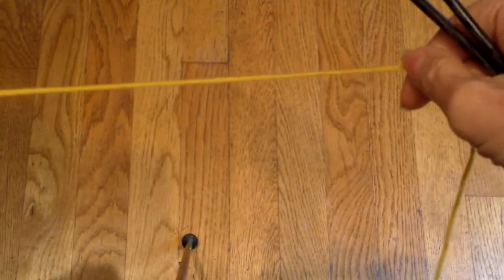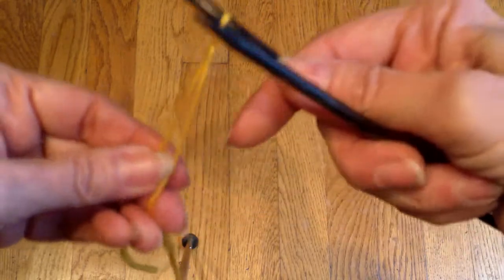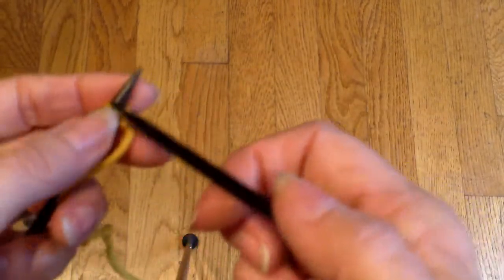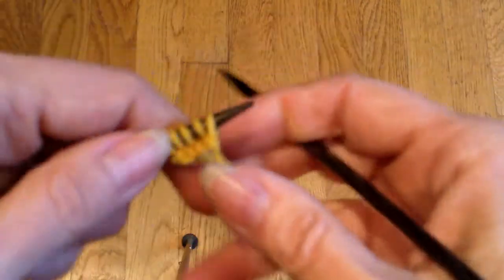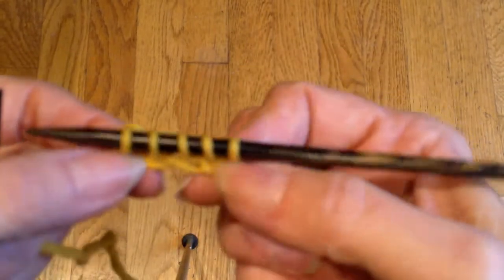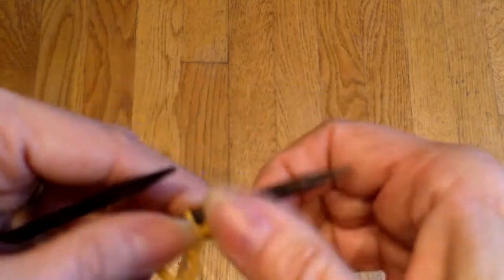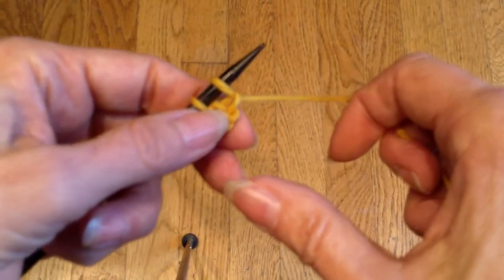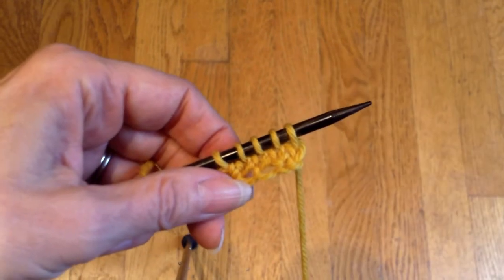Knitted Cast On-Tip of the Week-12/05/14-1/1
This video shows how to work the knitted cast on